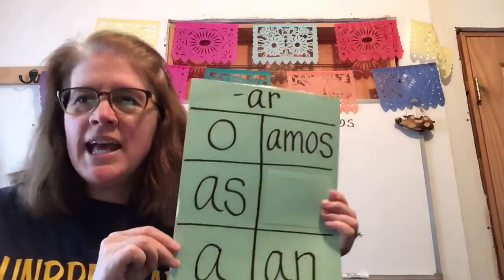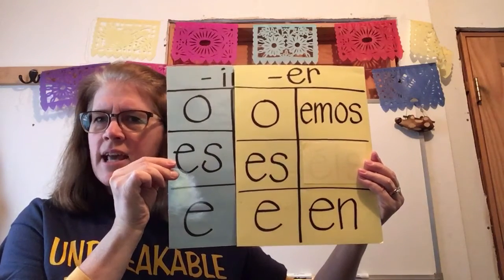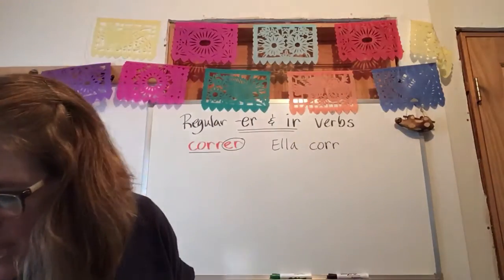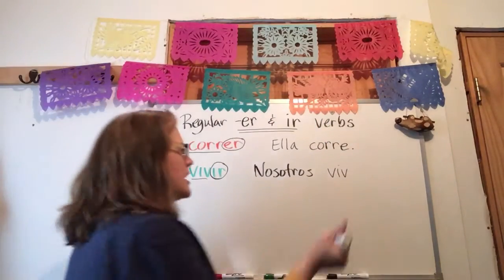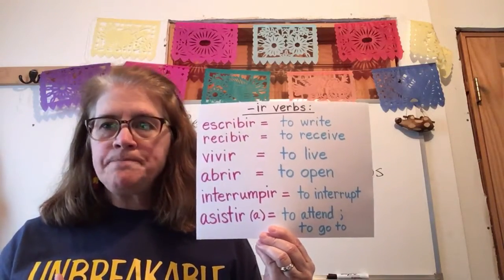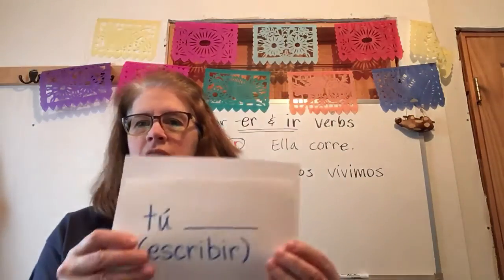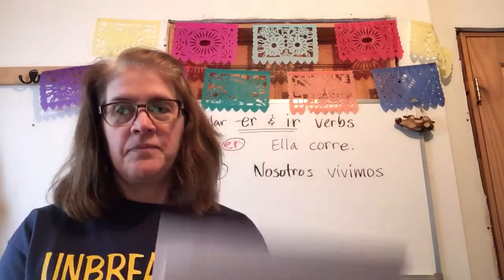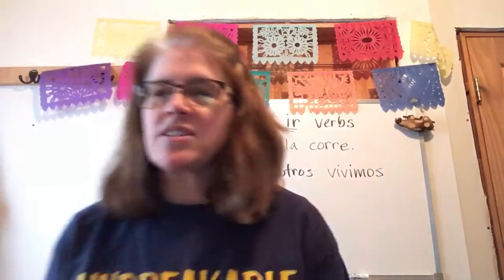Regular -er and -ir Verbs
Endings for regular -er and -ir verbs (present tense)